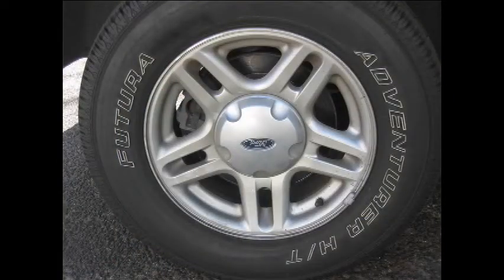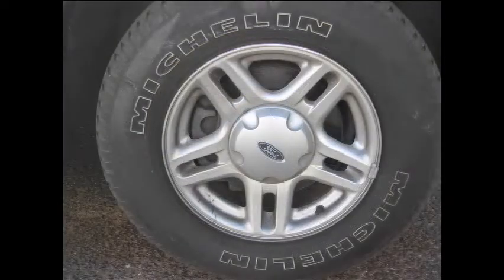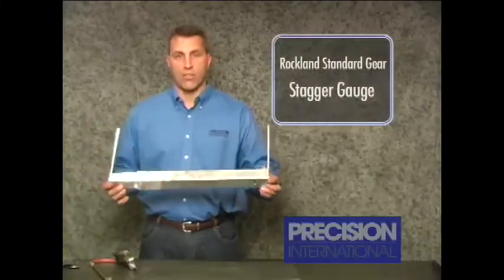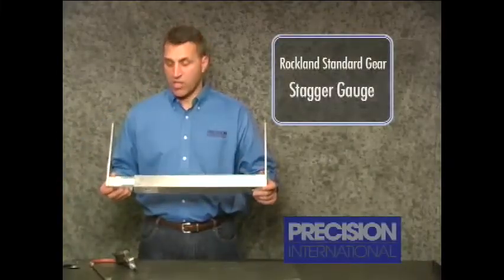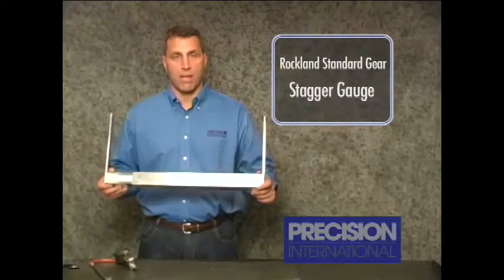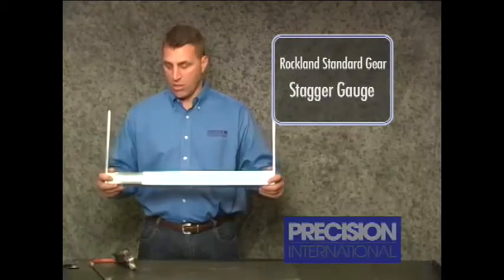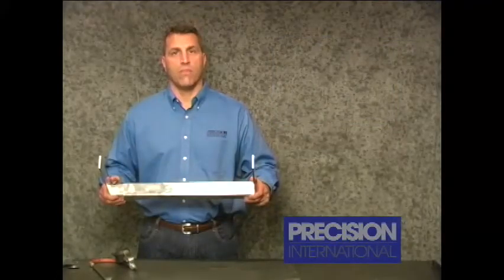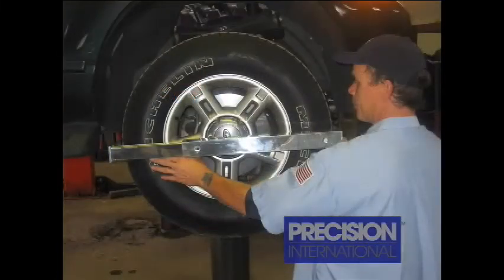Precision Video Transfer Cases